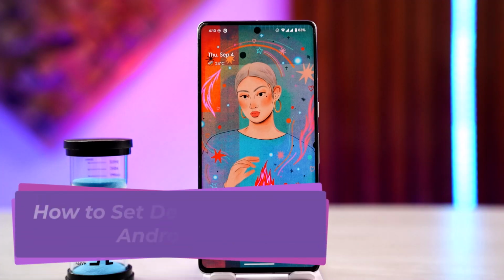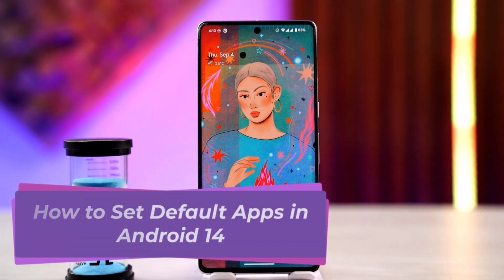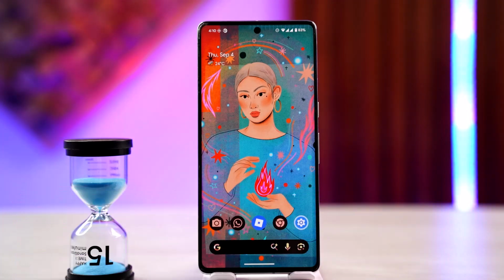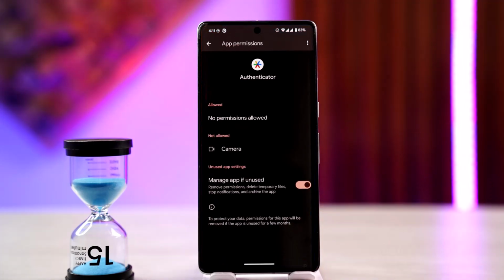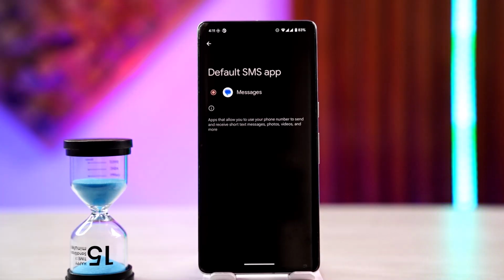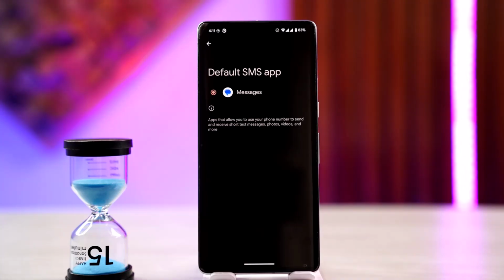How to Set Default Apps in Android 14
Setting a default app in Android 14 allows you to choose which application your device will use automatically for certain tasks, such as opening links, sending messages, or viewing photos. This is especially helpful if you have multiple apps installed that can perform the same action. For example, if you install more than one browser, Android will ask which one you want to use by default. By configuring default apps, you avoid repeated prompts and streamline your phone’s performance.

To set a default app, begin by opening the Settings app on your Android 14 device. From the main settings menu, scroll down and tap on Apps. Inside the Apps section, you’ll find various options for managing installed applications. Look for the option labeled Default apps or something similar. This section will list categories where you can set defaults, such as Browser, Phone, SMS, Photos, and Digital Assistant.

Choose the category you want to modify. For instance, if you want to change your default browser, tap on Browser and select the app you prefer from the list of installed browsers. Once you’ve made your selection, the chosen app will automatically handle tasks related to that category. For example, links will always open in your selected browser without asking each time.

You can repeat this process for other categories, such as choosing your preferred messaging app, gallery app, or even navigation app. If you ever want to change the default later, simply revisit the same menu and select a different app. Android 14 also makes it easy to reset defaults, so if you’ve mistakenly set an app you no longer use, you can quickly replace it with another.

By customizing your default apps, you can personalize your Android 14 experience to match your daily usage habits, saving time and ensuring consistency across your device.

Timestamps:
0:00 Introduction
0:06 Opening settings to set default apps
0:19 Navigating to the default apps section
0:30 Selecting categories like browser, SMS, or photos
0:41 Choosing and setting your preferred default app
0:58 Replacing or changing defaults for other apps
1:05 Conclusion